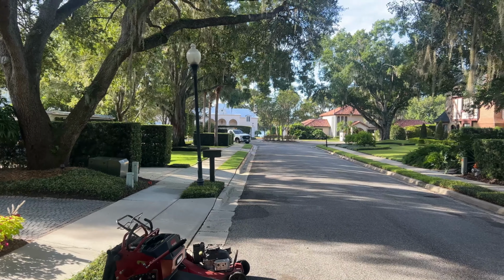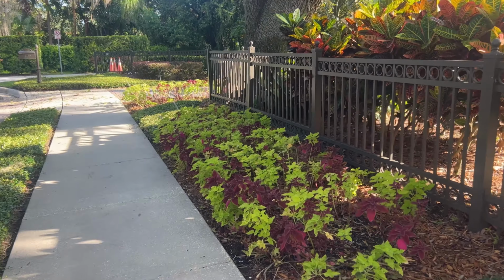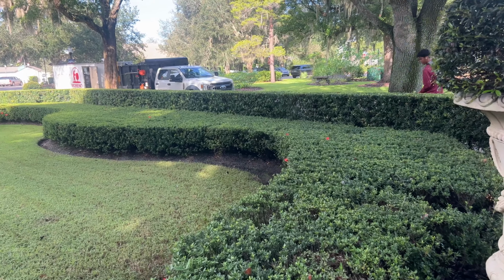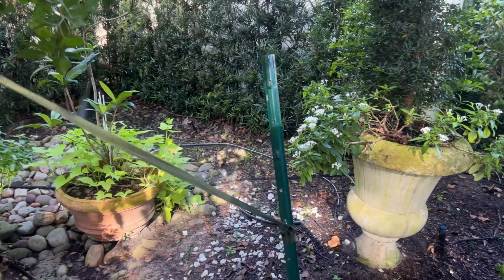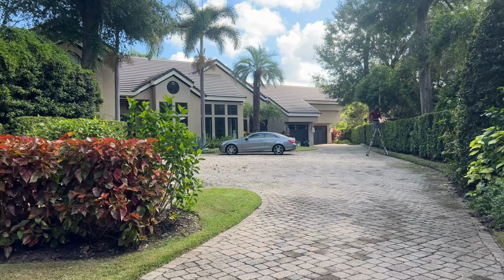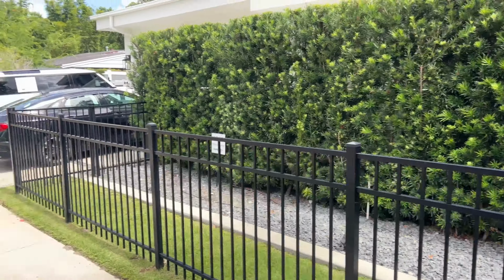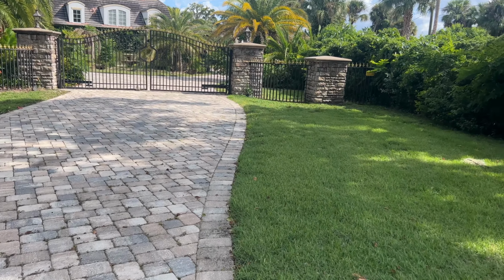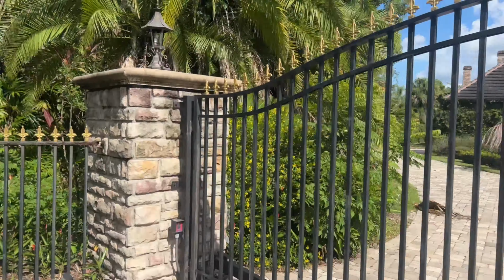2023 Florida Lawn Maintenance #11